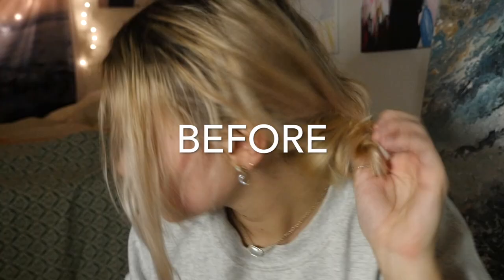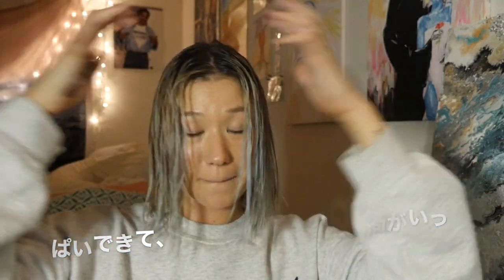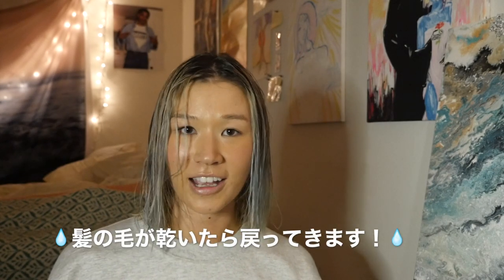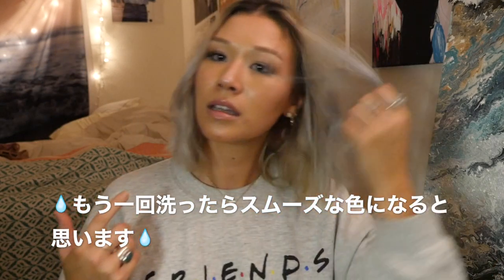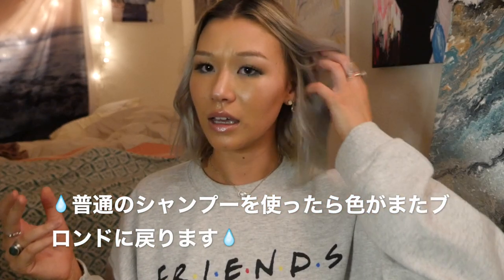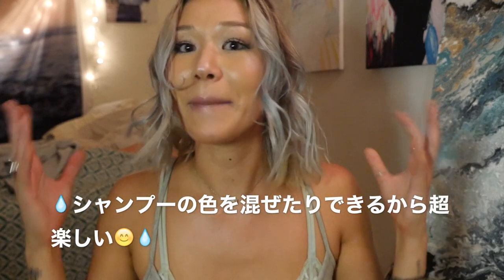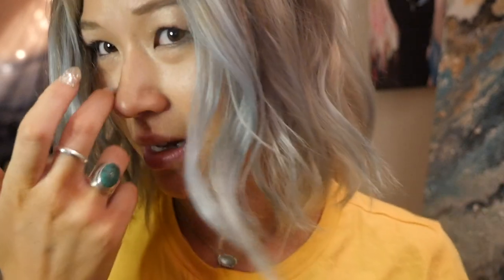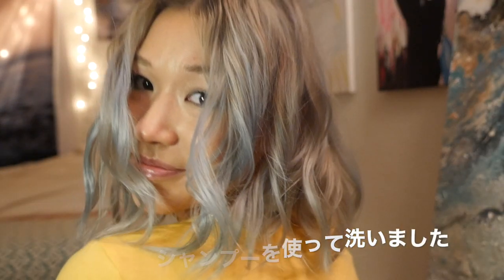Viral Colorwash Shampoo - Pastel Baby Blue Hair Color / シャンプーだけで髪の毛を染めました!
~~☾☯ Hiii beautiful people watching this ☾☯~~
絵美子です!　≧◡≦

I finally uploaded this video of me using the Viral Colorwash Shampoo in Pastel Baby Blue.

シャンプーだけで髪の毛をパステルブルーに染めました！超簡単♡

Before I tried it I looked up a bunch of videos of how the color would turn out because I was so nervous, so I wanted to make a video to help anyone out there who might be on the fence. It was sooo easy :)

I've been using these shampoos to dye my hair different pastel colors for a while now and I LOVE THEM. My ride or die shampoo is the Pastel Pink Colorwash. I'm working on a video to show how the color builds with that shampoo next!
*btw I'm deffff not a professional hair colorist I just like experimenting with my hair*

次はパステルピンク色のシャンプーを使ってビデオを作りたいと思います。
(ﾉ◕ヮ◕)ﾉ*:･ﾟ✧

Love!!
 xxx
emi

SZA x Daniel Caesar Type Beat - "Glad" | 2018 Trapsoul Instrumental | (Prod. by Lug Soda)